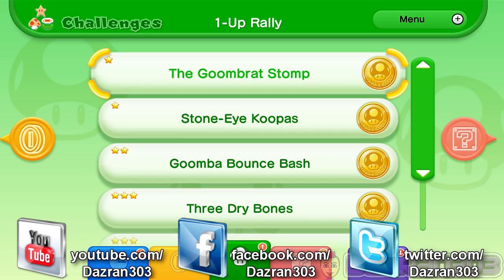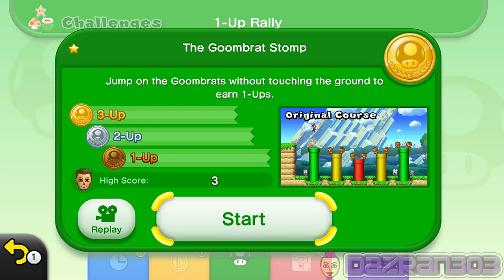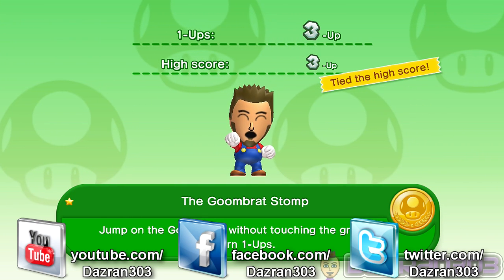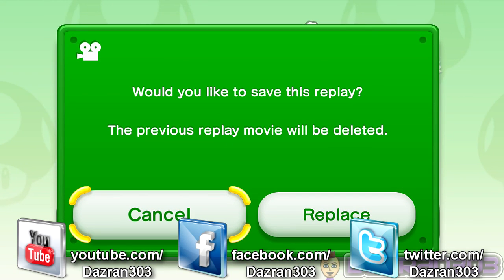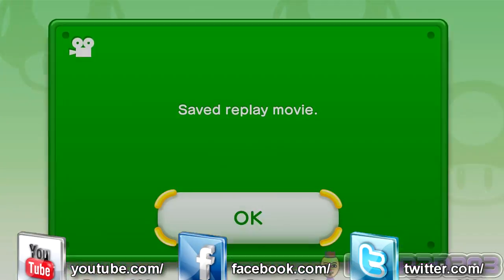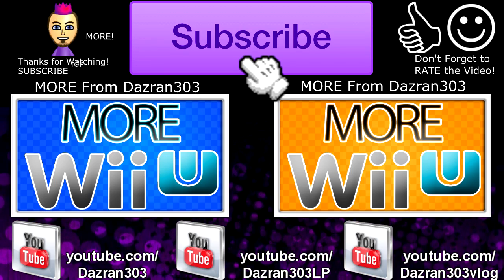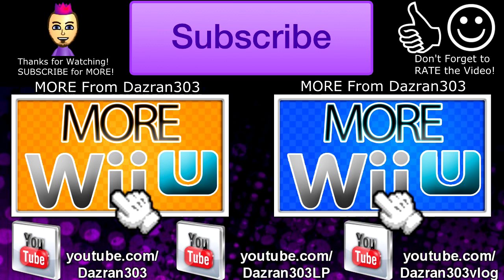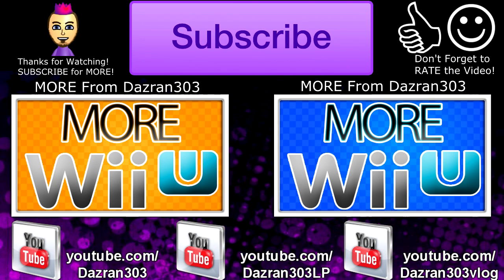New Super Mario Bros. U Challenge Mode - 1-UP RALLY - "The Goombrat Stomp" 3-UP Dazran303 "Wii U" Gameplay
"LIKE" N' "FAV" If You Enjoy! Thanks ^^
Game: New Super Mario Bros. U
Platform: Nintendo Wii U

Let's Play New Super Mario Bros. Wii U Challenge Mode with Dazran303.This is my 77-UP Run on Star Connection Challenge.

▬DAZRAN303 LINKS▬
T-SHIRTS

▬MY CHANNEL▬
My Channel is dedicated to everything Nintendo.
I make Entertaining Commentaries, Gameplays & Let's Plays on a Daily Basis. Videos From Games Like Mario to Call of Duty.

▬HELP OUT THE DAZRAN303 CHANNEL▬

● Help my channel get discovered via word of mouth by telling friends, family & Nintendo fans

Any attempt to help me out is greatly appreciated, thanks people I love you all!

If you enjoyed this video be sure to THUMBS UP & FAVOURITE!
I also Love your COMMENTS!

I ❤ ALL MY Sᴜʙsᴄʀɪʙᴇʀs!

Dazran303 New Super Mario Bros. U Challenge Mode World Record Hints Tips Strats Guide Gold 1-Up Rally 1UP